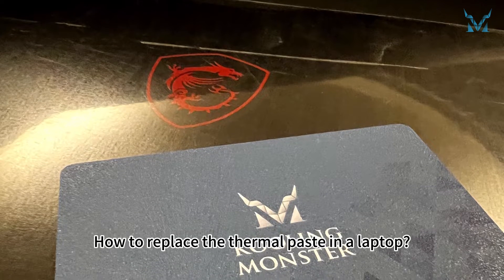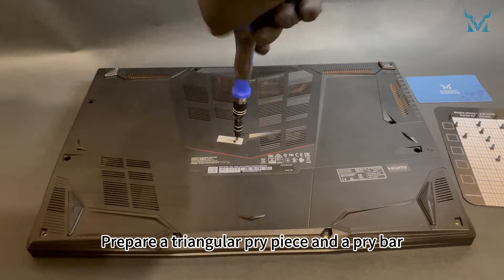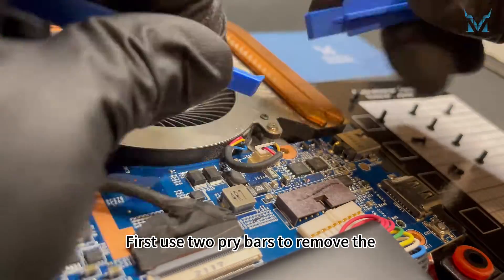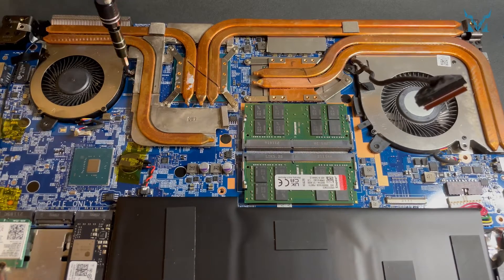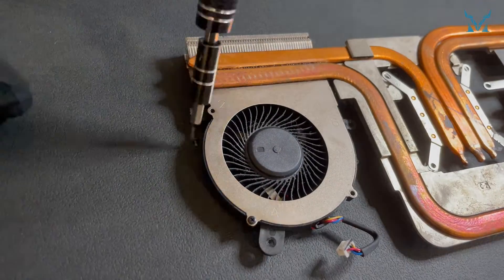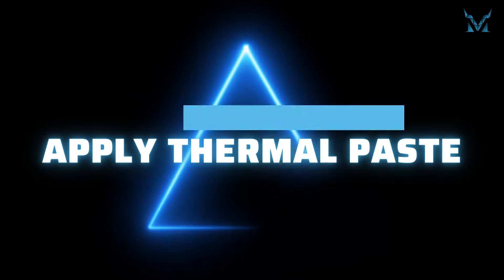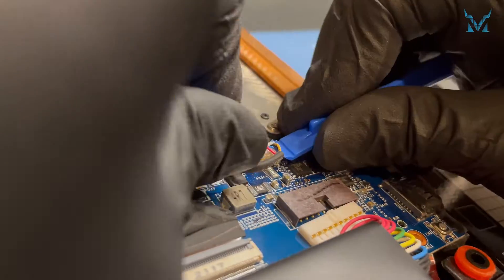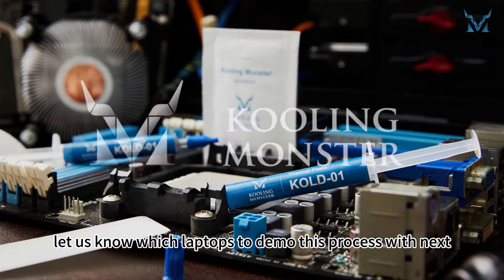Speed Up Your Msi MS-16W2 2020 - Prevent Overheating With Dust Cleaning & New Thermal Paste